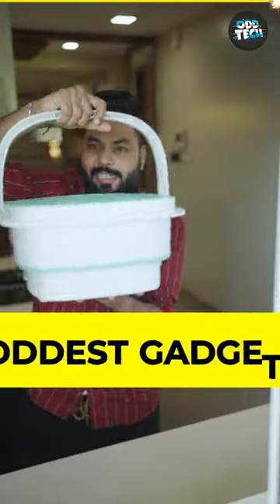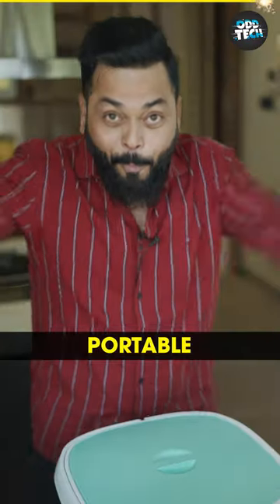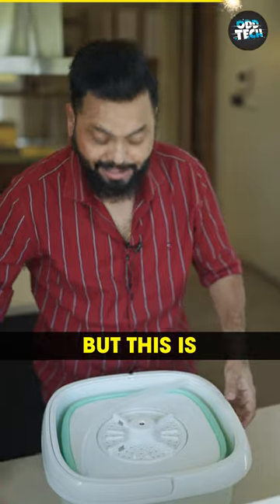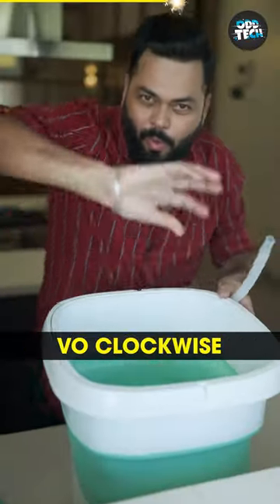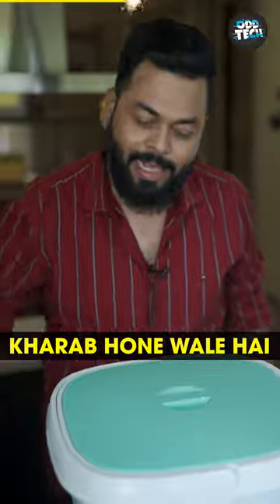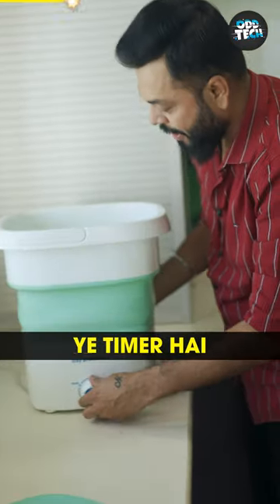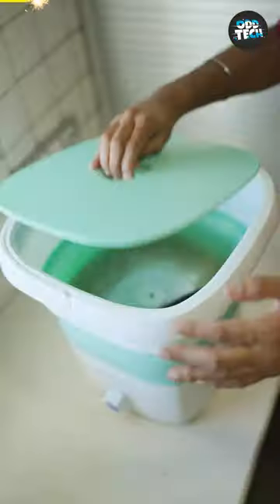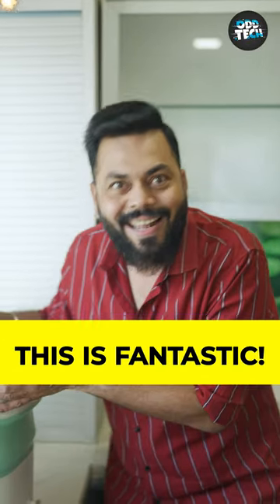Aisa Washing Machine Aapne Dekha Nahi Hoga🫢⚡OddTech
Welcome to the odd side of the tech. Here we unbox the craziest tech gadgets from the internet.